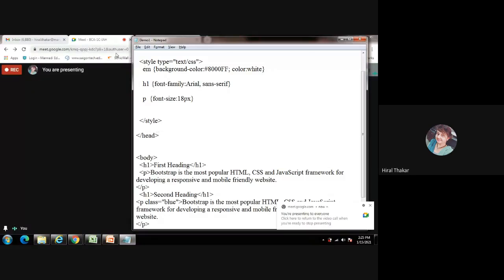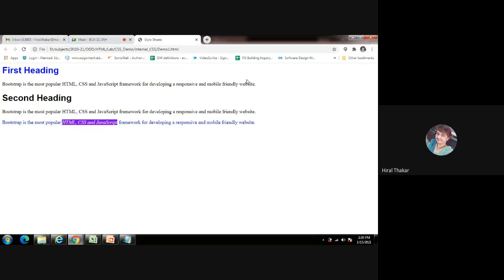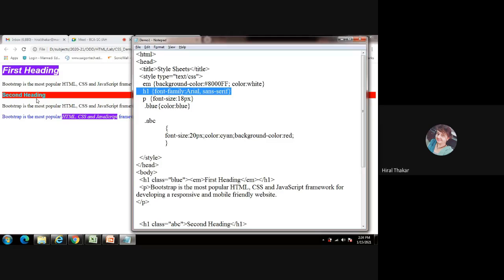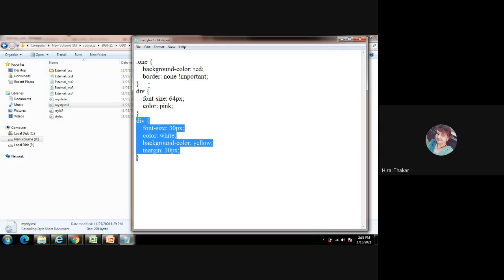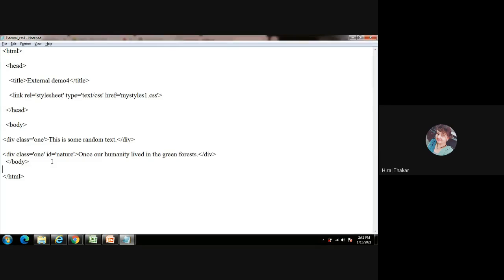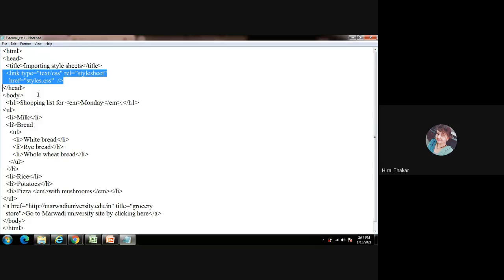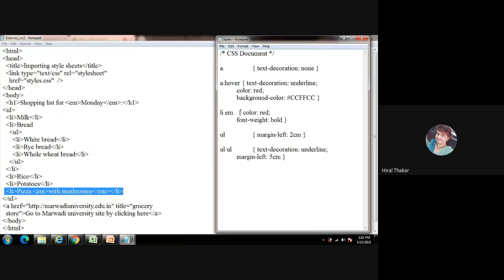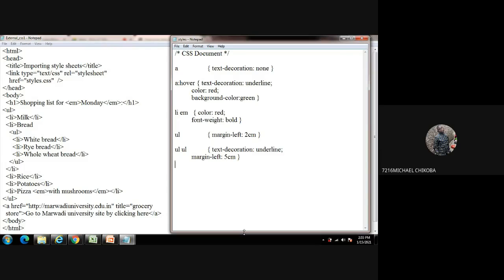BCA 1C IAH 2021 01 15 at 00 55 GMT 8